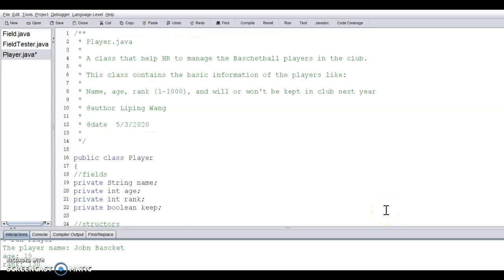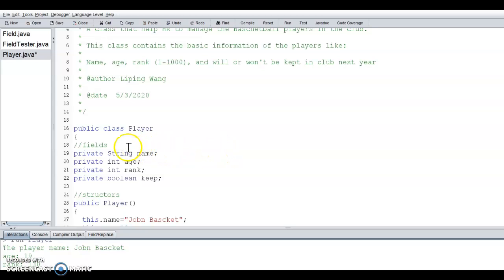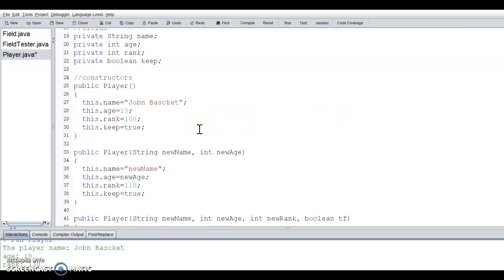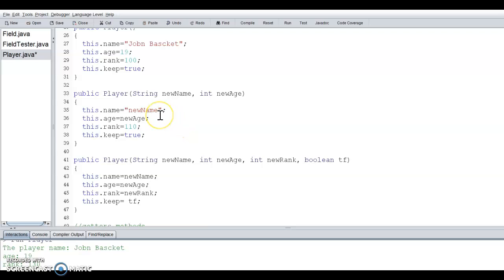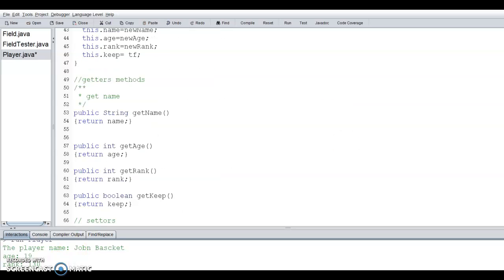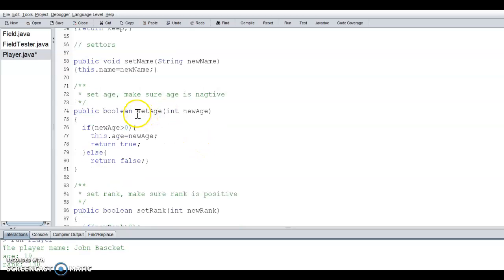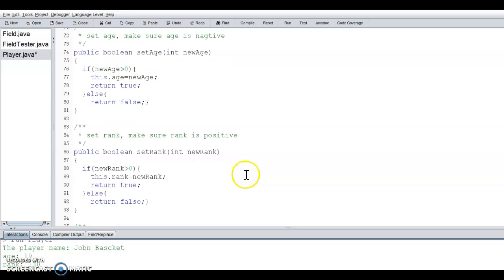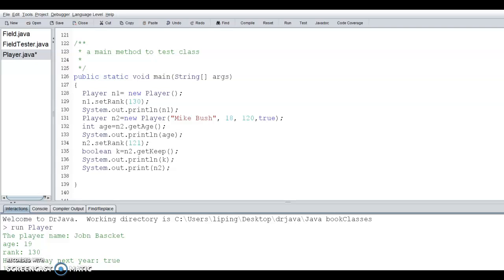java Module7 creating class